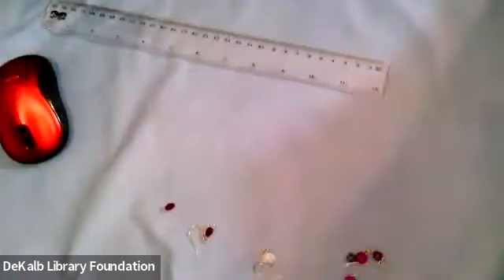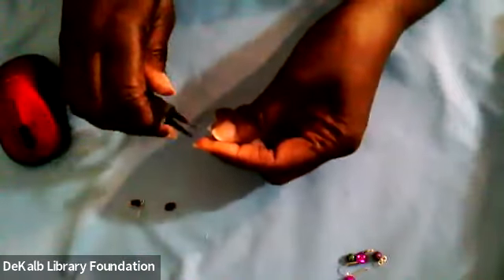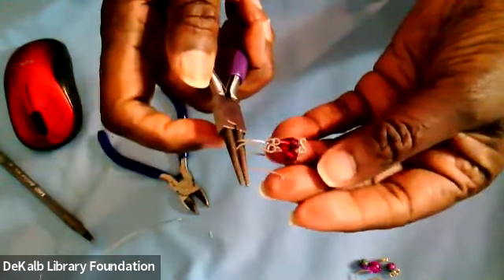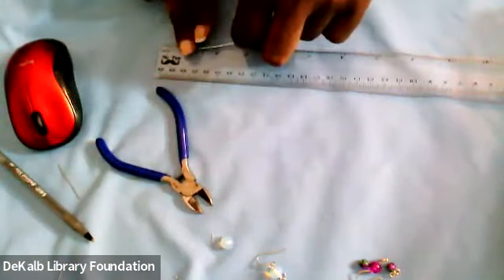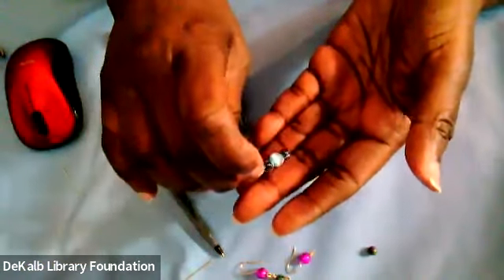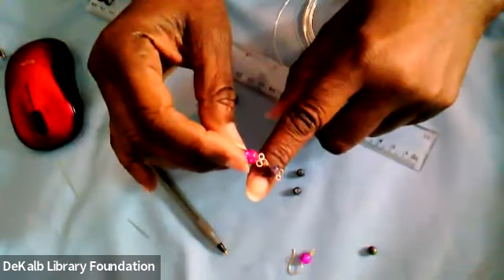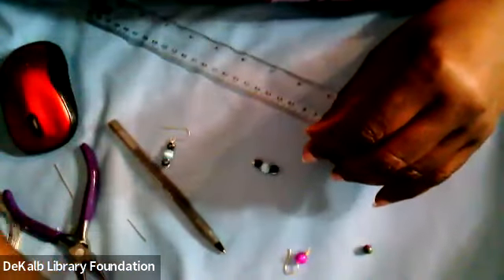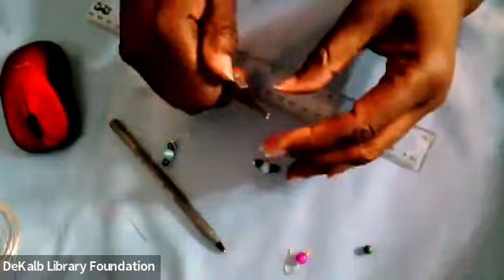Jewelry with Gin - May 5, 2023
Every Friday, join us for another video from Jewelry with Gin. A limited number of jewelry supply kits will be available at Decatur, Toco Hill, Northlake, and Clarkston branches. Please call the branch for availability and to schedule pick up. One kit per patron per month please.